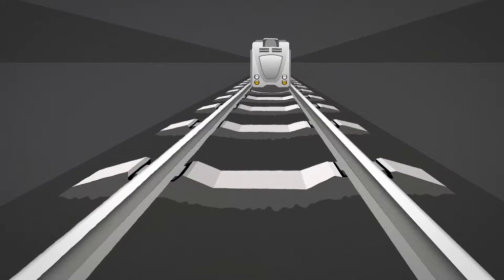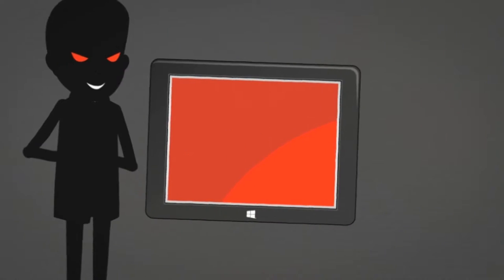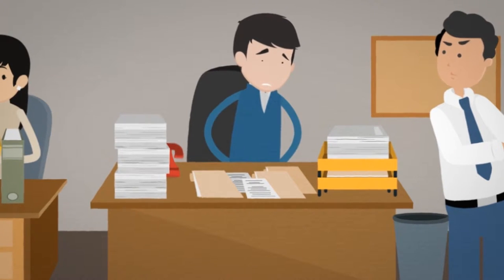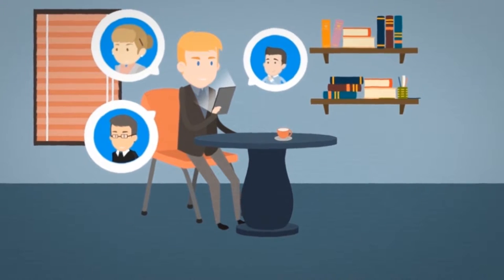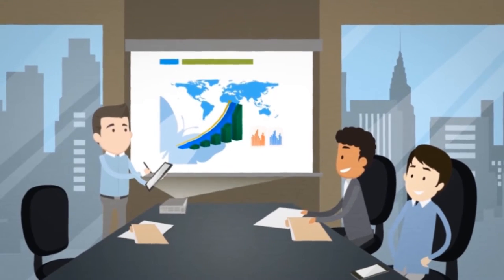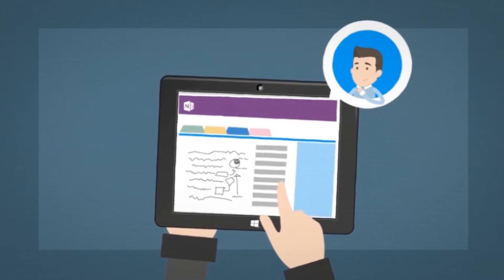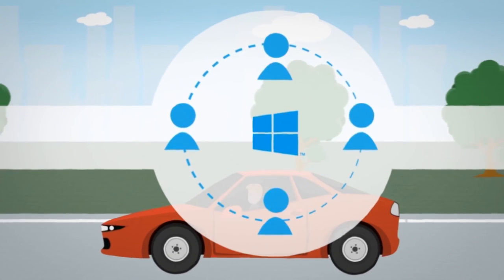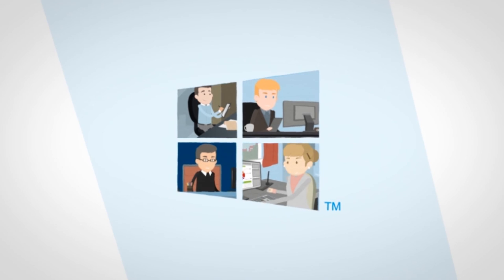Microsoft Windows 10 Devices in the Office - Full Video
See how Windows Devices can benefit a variety of roles in the Office workplace.